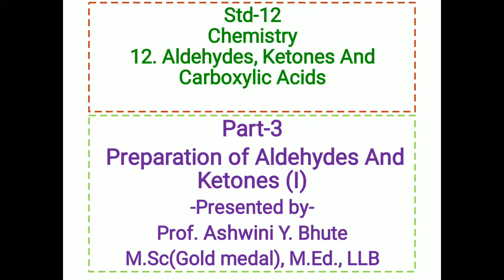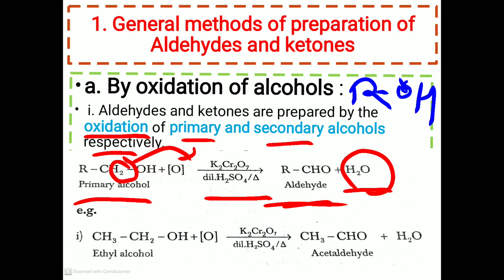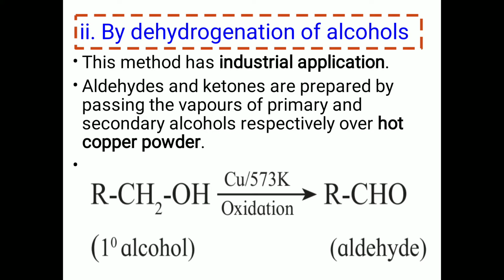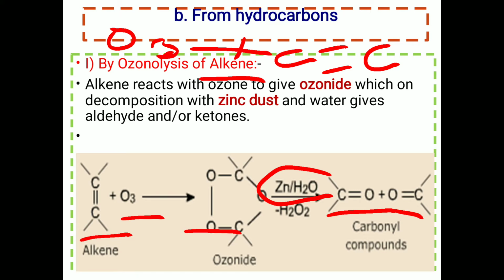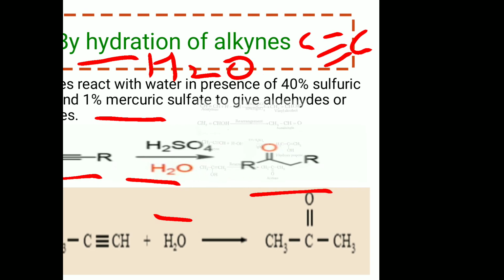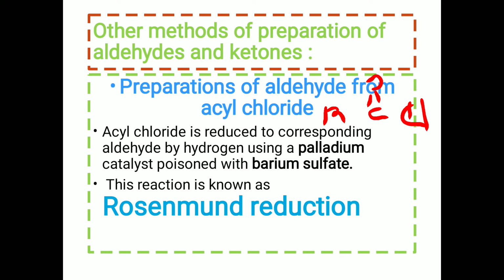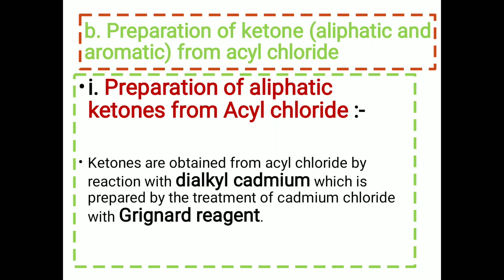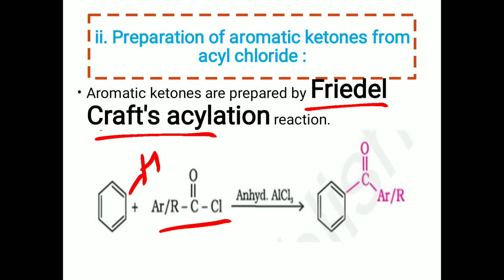Part 3 Preparation of Aldehydes and ketones(I)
Part 3 Preparation of aldehydes and ketones
Std 12 chemistry Aldehydes and ketones